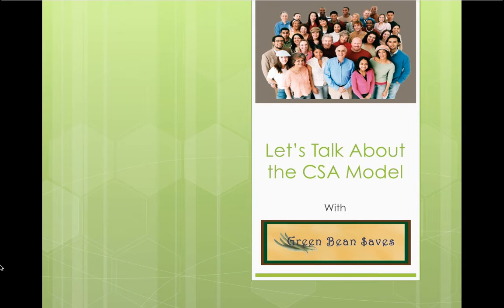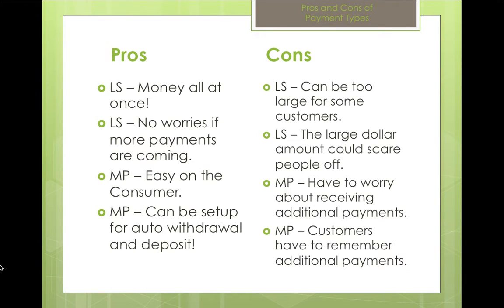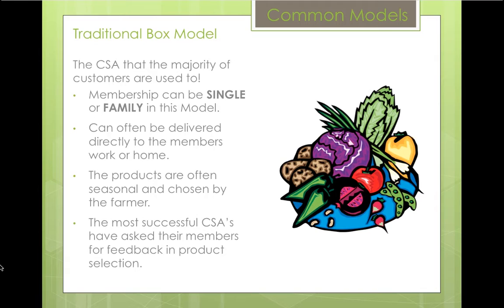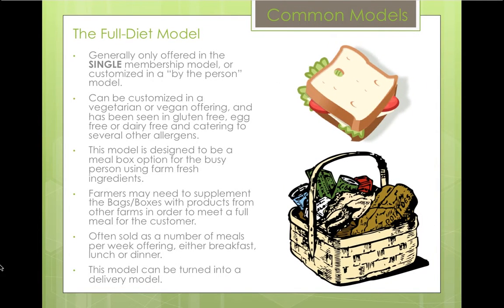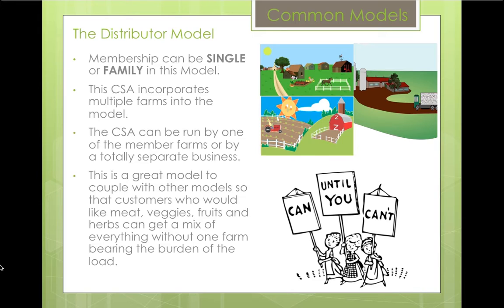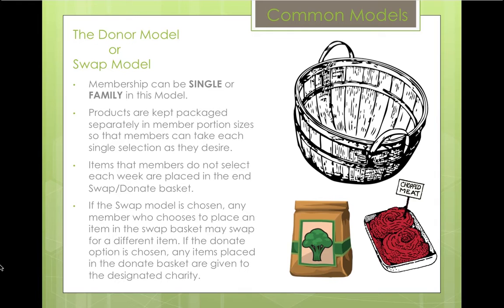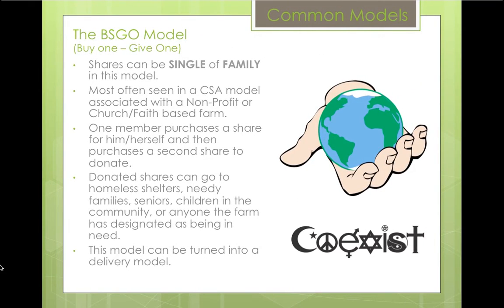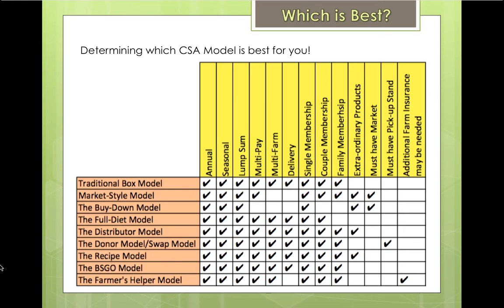Community Supported Agriculture (CSA) Models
Explaining some of the most commonly used CSA (Community Supported Agriculture) Models. This includes The Traditional Box Model; The Market Style Model; The Buy-Down Model; The Full-Diet Model; The Distributor Model; The Donor Model or Swap Model; The Recipe Model; The BSGO Model (Buy-One, Give-One); and the Farmer's Helper Model. Green Bean Saves is owned and opperated by Roxanne Bruce who did her doctoral research on Small Farms located in the state of Maine. Green Bean Saves can be found and if you would like to donate to United Farmer Veterans of Maine who Roxanne has partnered with to help bring more affordable educational opportunities to Maine's small farms, you can link directly to the educational campaign